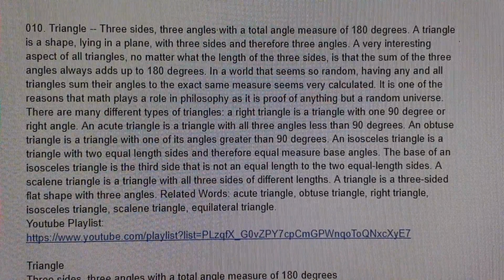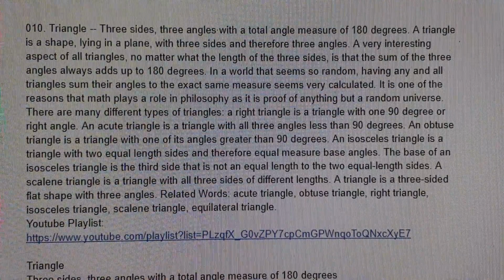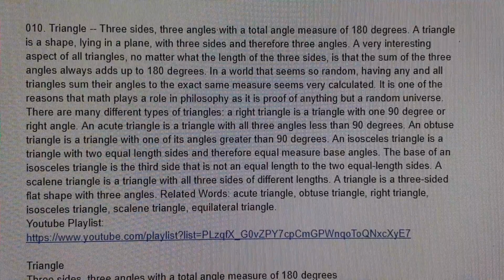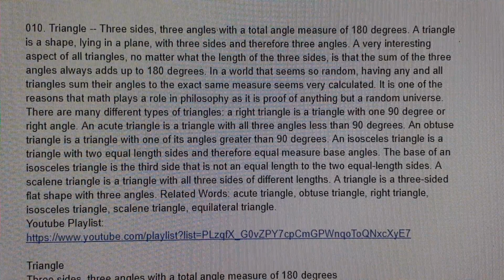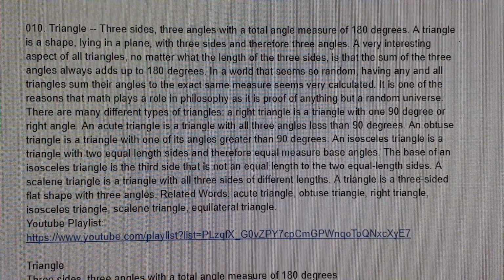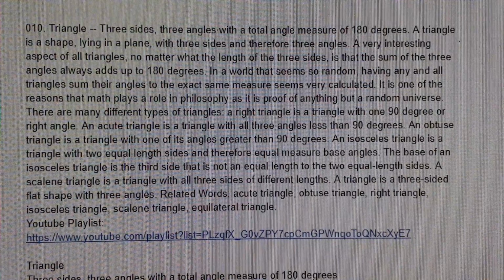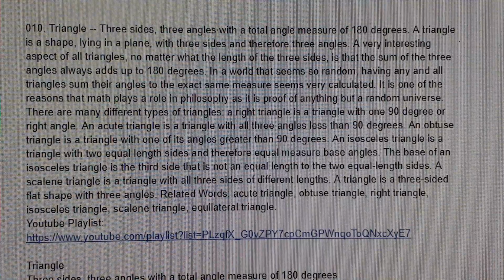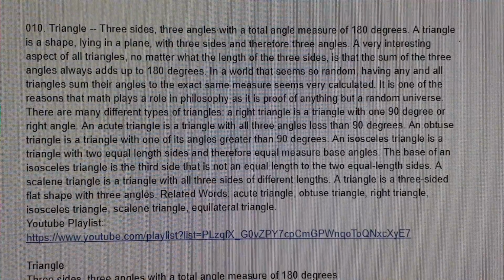CreatorMath.com Geometry Vocabulary 010. Triangle -- Three sides, three angles with a total angle me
010. Triangle -- Three sides, three angles with a total angle measure of 180 degrees. A triangle is a shape, lying in a plane, with three sides and therefore three angles. A very interesting aspect of all triangles, no matter what the length of the three sides, is that the sum of the three angles always adds up to 180 degrees. In a world that seems so random, having any and all triangles sum their angles to the exact same measure seems very calculated. It is one of the reasons that math plays a role in philosophy as it is proof of anything but a random universe. There are many different types of triangles: a right triangle is a triangle with one 90 degree or right angle. An acute triangle is a triangle with all three angles less than 90 degrees. An obtuse triangle is a triangle with one of its angles greater than 90 degrees. An isosceles triangle is a triangle with two equal length sides and therefore equal measure base angles. The base of an isosceles triangle is the third side that is not an equal length to the two equal-length sides. A scalene triangle is a triangle with all three sides of different lengths. A triangle is a three-sided flat shape with three angles. Related Words: acute triangle, obtuse triangle, right triangle, isosceles triangle, scalene triangle, equilateral triangle.

Triangle
Three sides, three angles with a total angle measure of 180 degrees
Four sided, equal length, parallel opposite sides with equal opposite non-90 degree angles
Four sided, equal length, parallel opposite sides with 90 degree angles
Four sided shape with two pairs parallel opposite sides having different measures with 90 degree angles

Good luck!